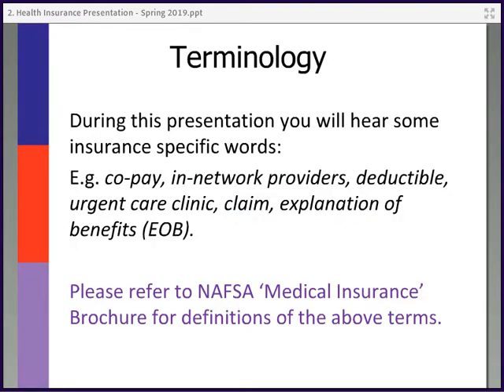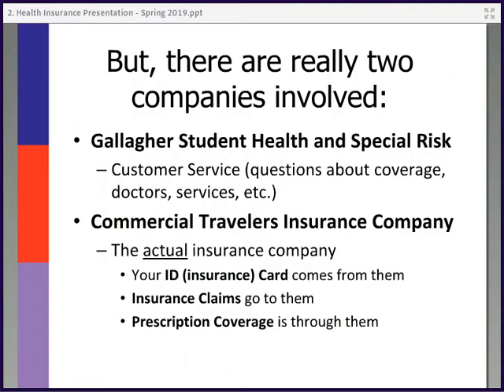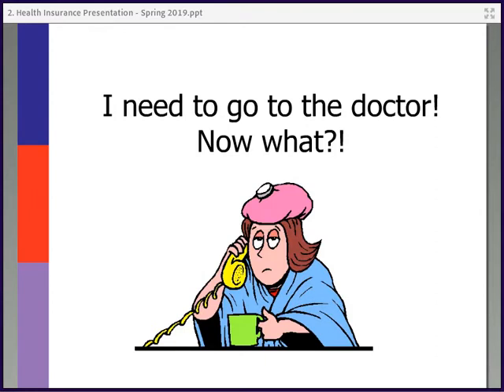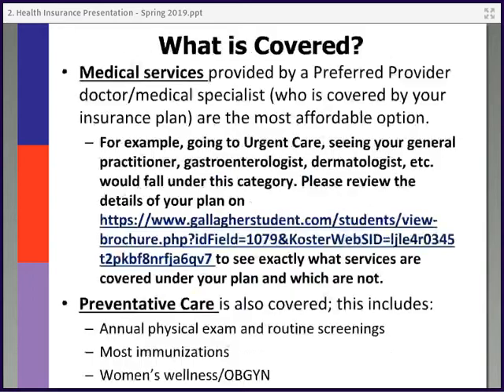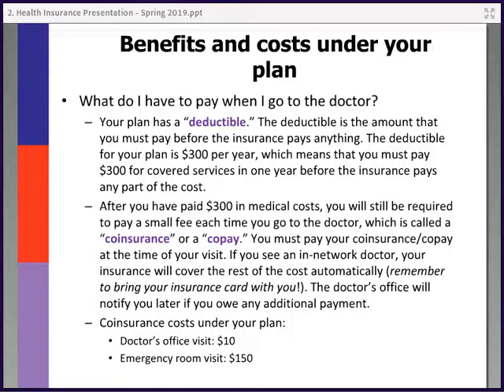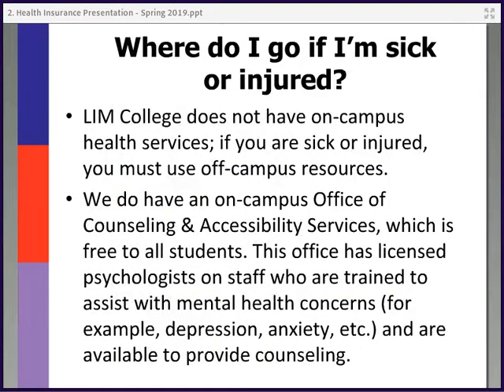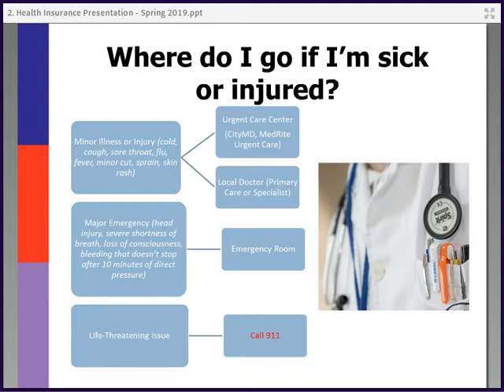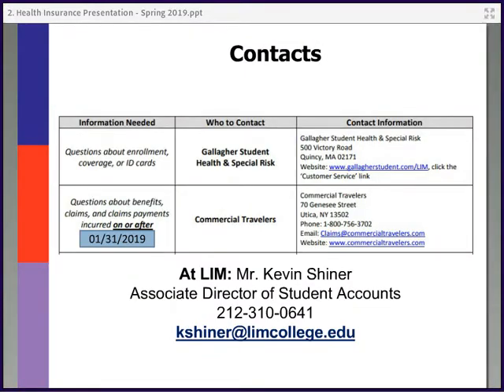International Student Health Insurance Presentation - Sp19